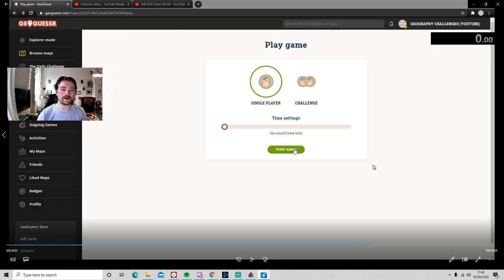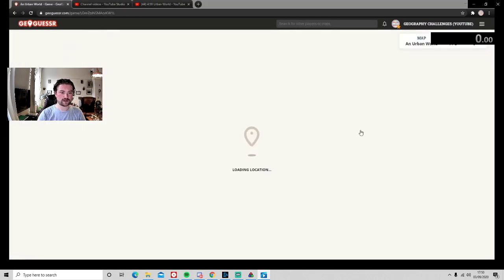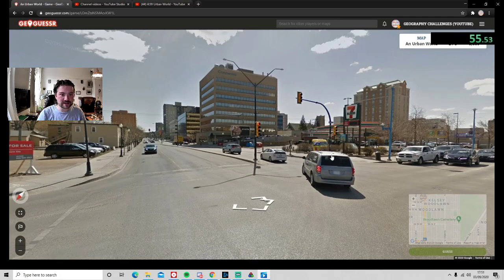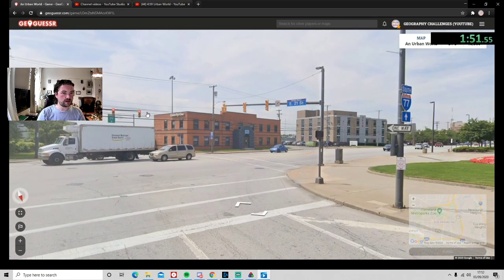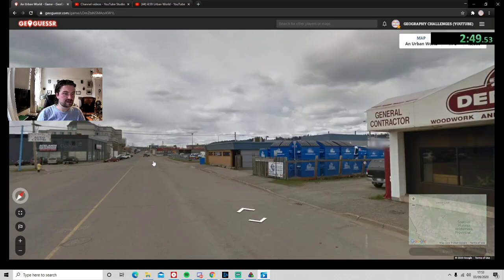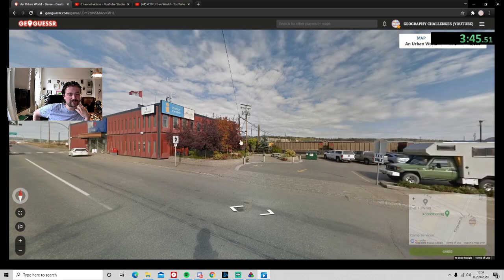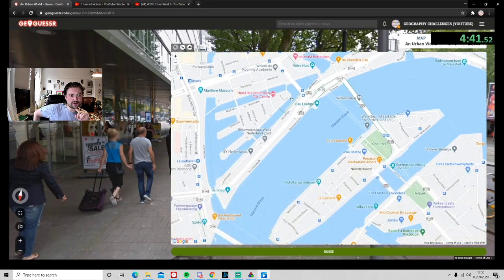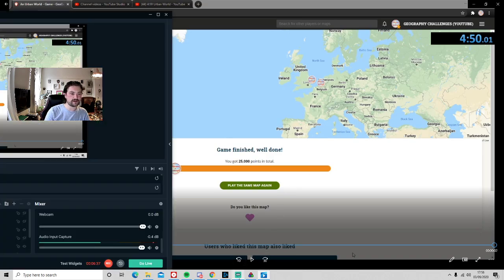Geoguessr - Urban World (New PB)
I can go sub-4